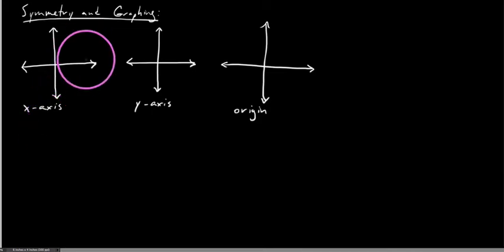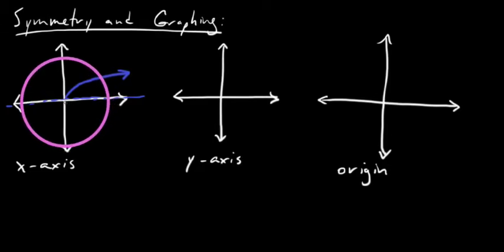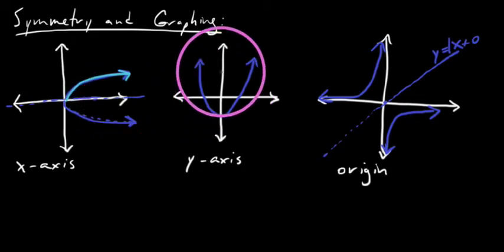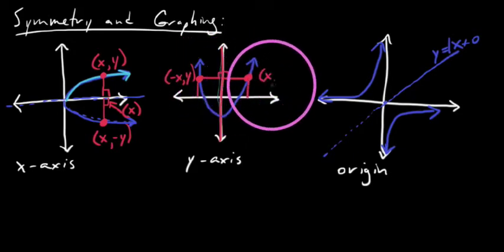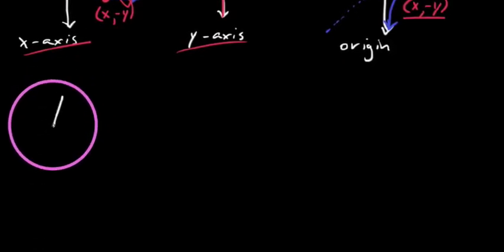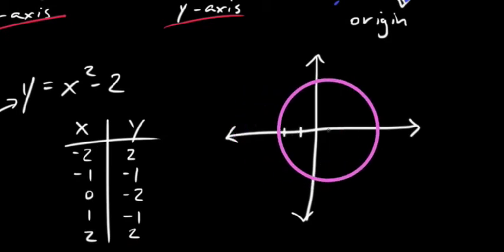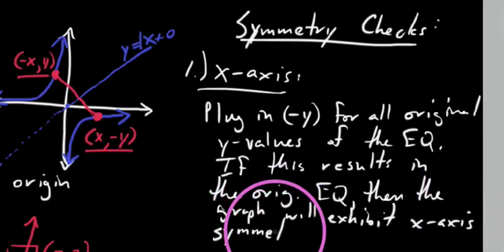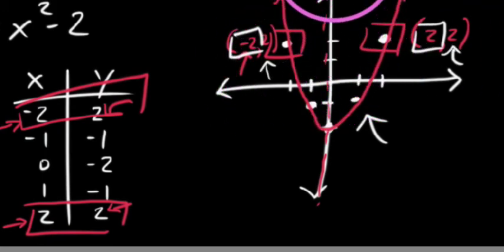1.2.3A Checking graphs for symmetry and sketching (Video 1)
In this video I discuss the idea of symmetry and graphs that exhibit symmetry.  The three types of symmetry discussed include x-axis, y-axis, and origin symmetry.  I show how to identify whether or not graphs will have any of these types simply by testing their functions/rules.